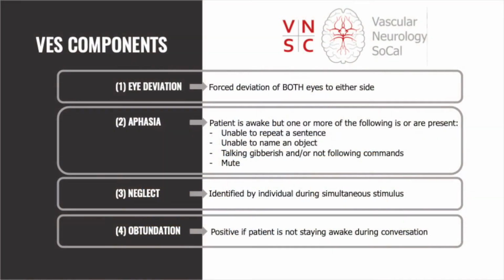Ventura ELVO Score, Dr. Asif Taqi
The outcome of endovascular treatment for emergent large vessel occlusion (ELVO) is dependent on timely recanalization. To identify ELVO in the field Dr. Asif Taqi presents a consolidated and simple scoring system called the Ventura ELVO Score (VES), used by emergency medical services to cut down door-to-treatment times.

Dr. Asif Taqi is an Interventional and Stroke Neurologist practicing in Southern California. To learn more about Dr. Taqi please